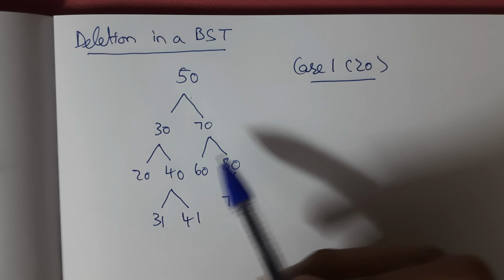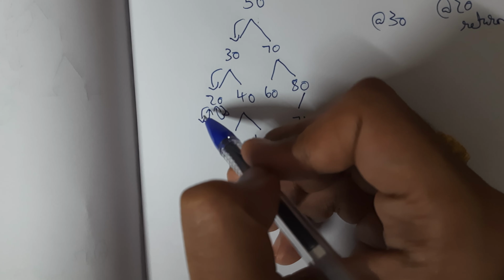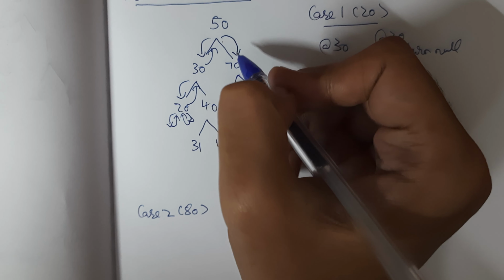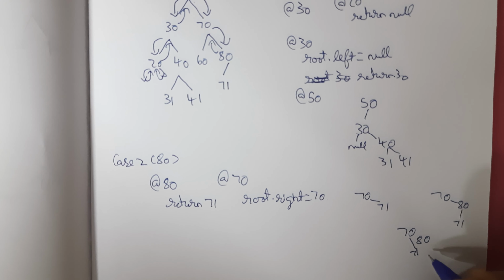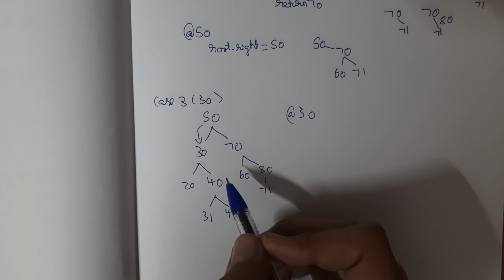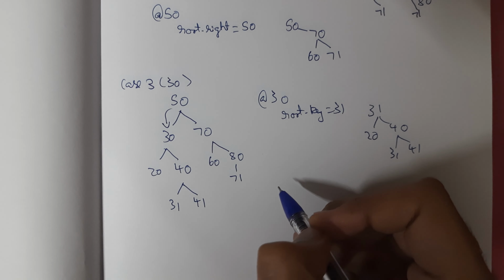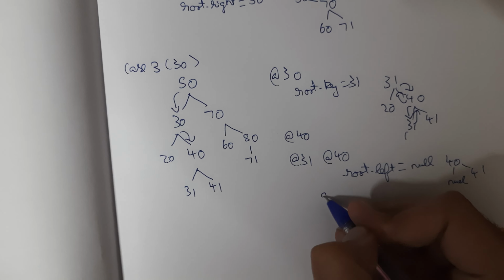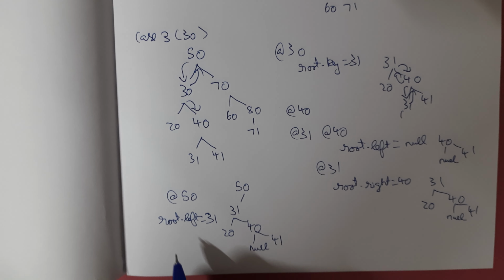Deletion of Binary Search Tree| Solved Example |DSA|Rudra Algorithms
Follow for more solved dsa interview questions!